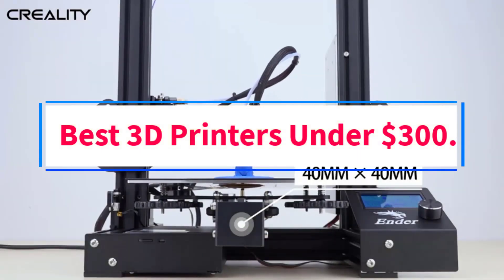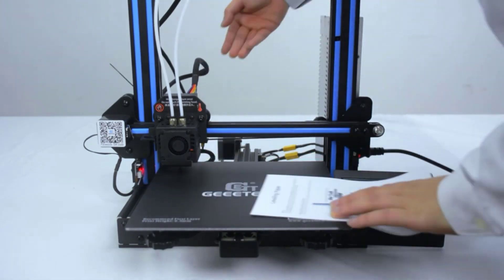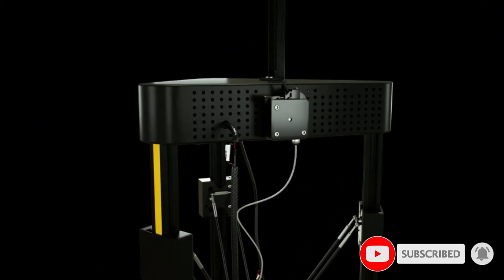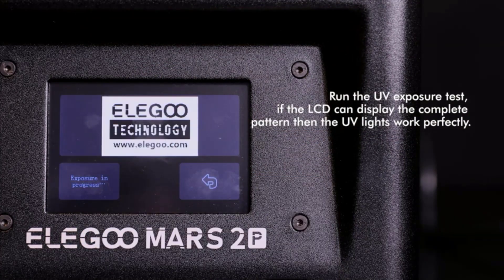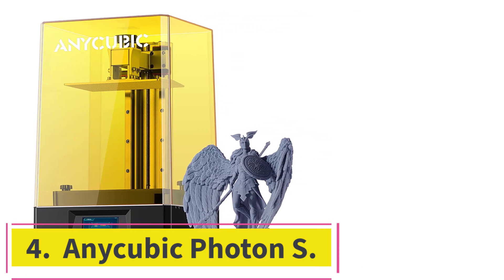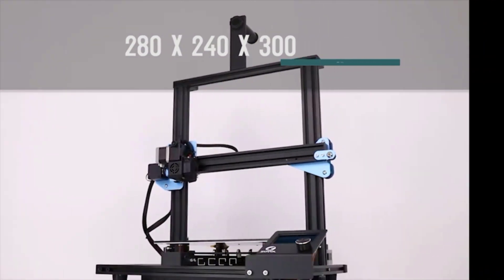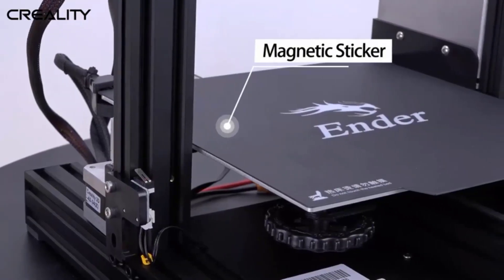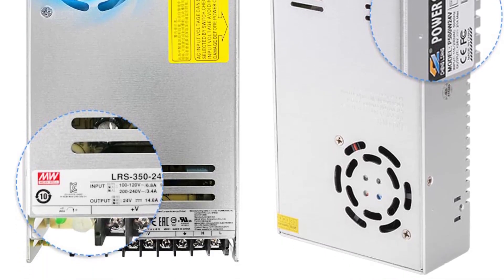✅Top 6 Best 3D Printers Under $300 in 2022-2023 { Review }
1. Geeetech A10M.

2. FLSUN Q5.

3. ELEGOO Mars 2 Pro.

4.  Anycubic Photon S.

5. Sovol SV01.

6. Creality Ender 3 Pro.

In this video, we listed the Best 3D Printers Under $300 in 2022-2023